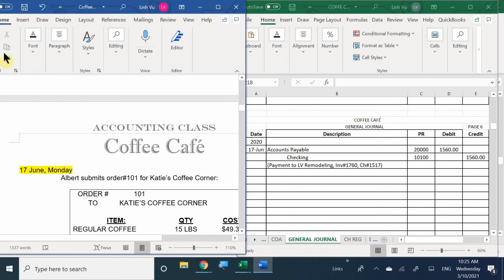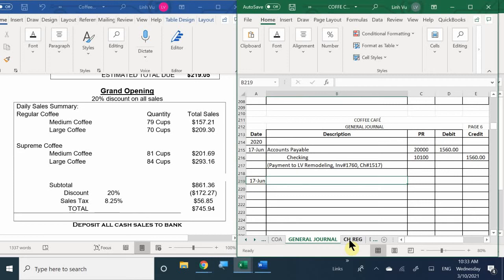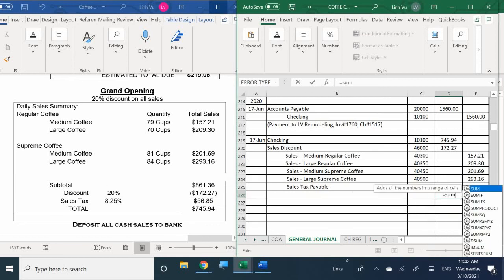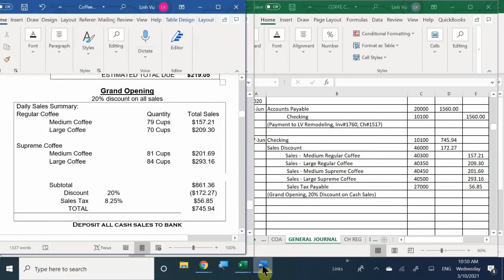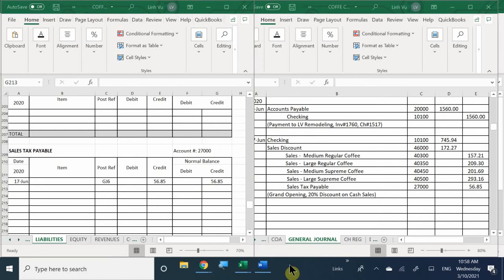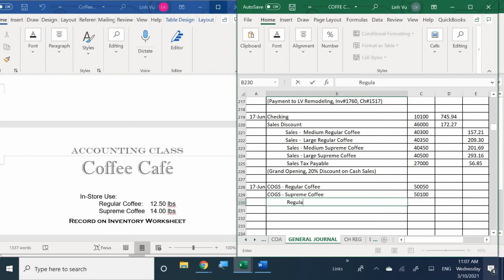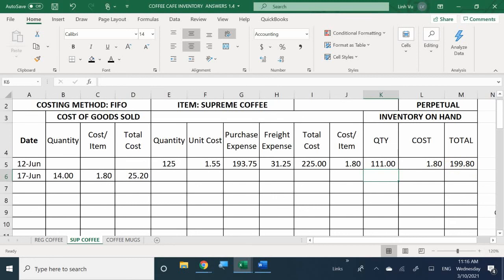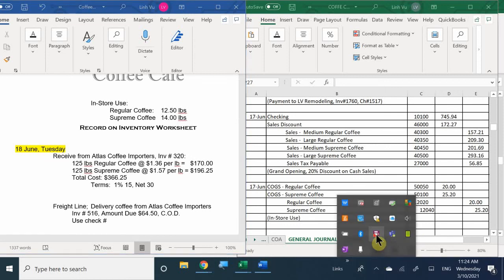AM ACCT 1.4 COFFEE CAFE W3 P2